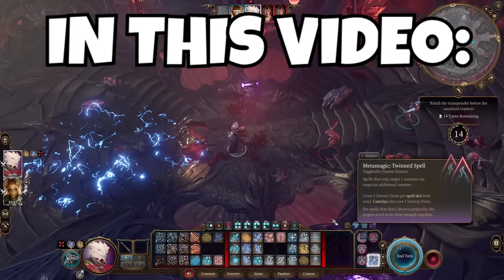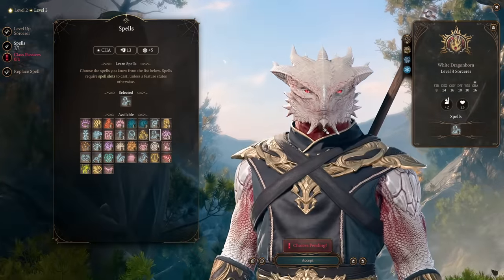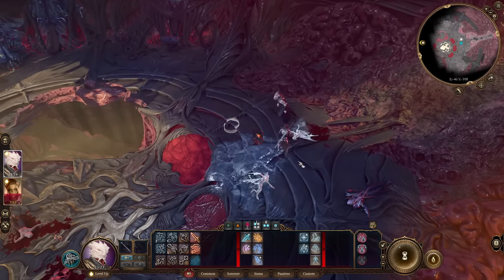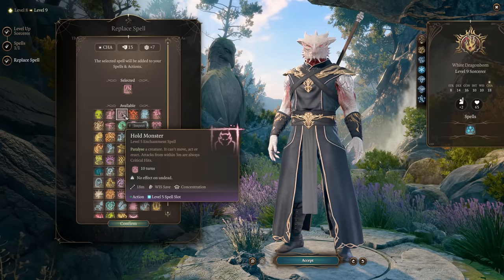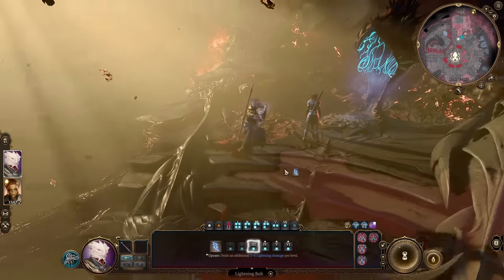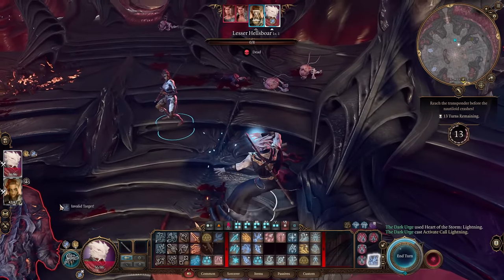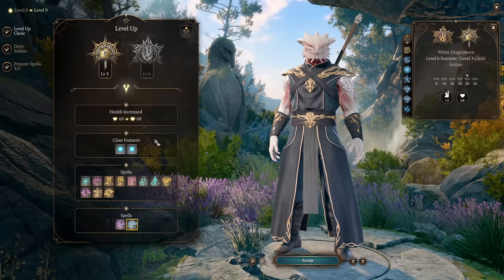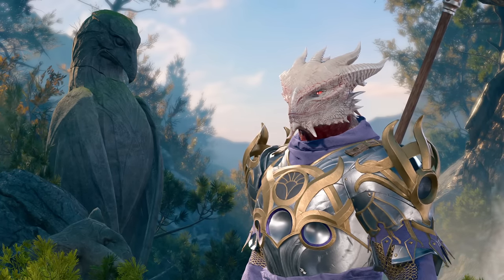Baldur's Gate 3: Dark Urge Build YOU NEED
Quick and Easy guide for Dark Urge Baldurs Gate 3 class - Sorcerer with Storm Sorcery subclass. Want to know how to build sorcerer in bdg3? Than Spud The King will explain you this :)
I will cover everything from cantrips to spells, best abilities, stat allocation!

0:00 Intro
0:15 Sorcerer Class Build
2:23 Lv 2 - Lv 3
3:36 Early Game battle
7:40 Lv 4 - Lv 6
9:13 Lv 7 - Lv 9
10:20 Lv 10 - Lv 12
11:18 How to play Sorcerer in Baldurs Gate 3